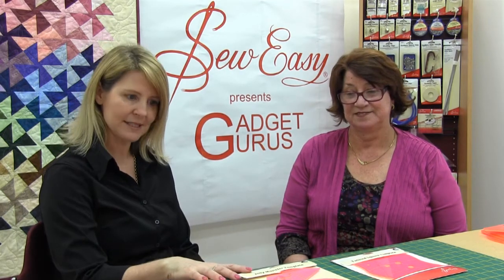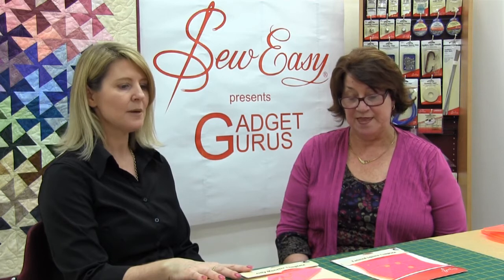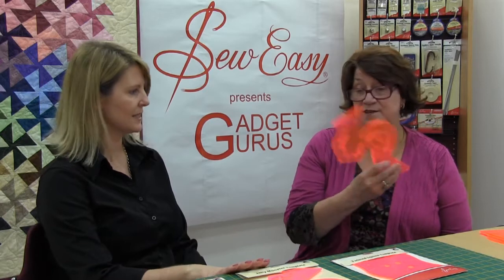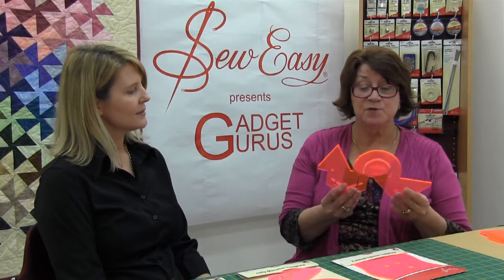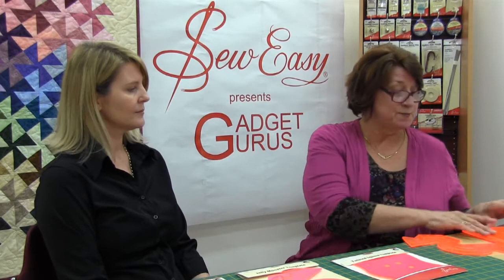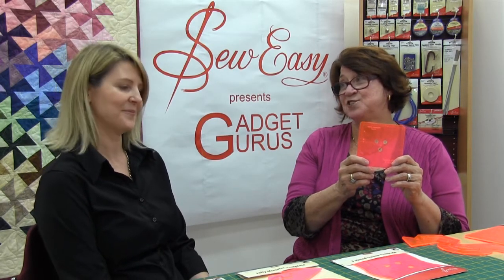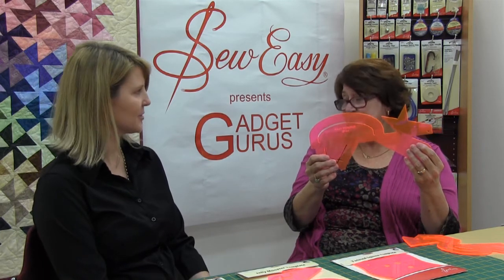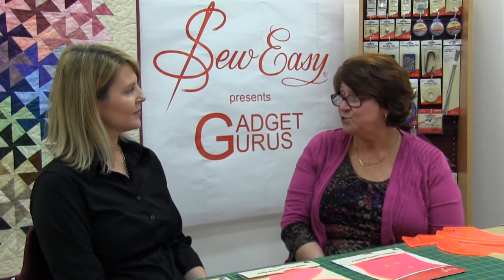Sew Easy: Monica Poole Interviews Elizabeth Wallace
Monica Poole Interviews Elizabeth Wallace, the designer of the Sew Easy Templates. Elizabeth talks about her inspirations behind her designs and the variety of shapes and patterns that can be created from these templates.